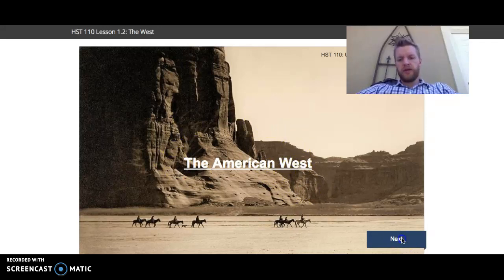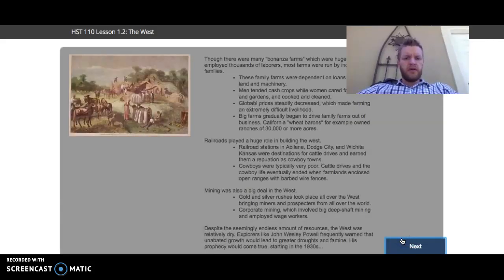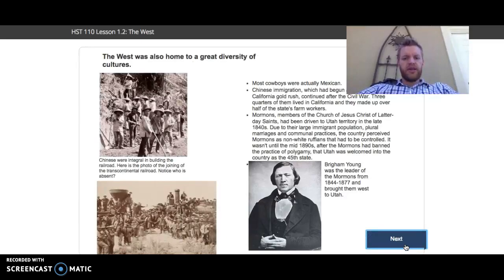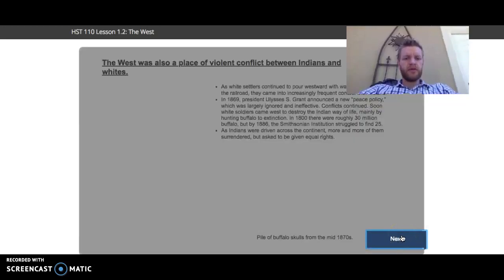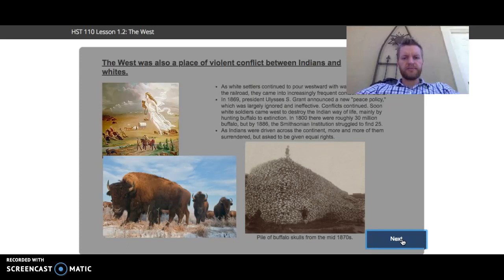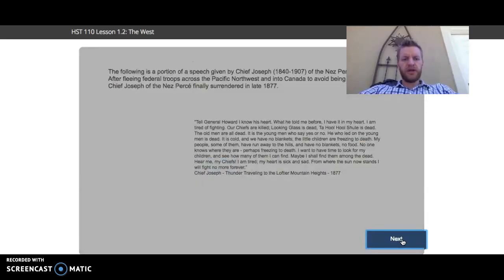Adaptive lesson tutorial